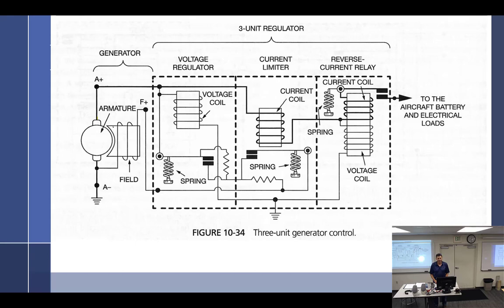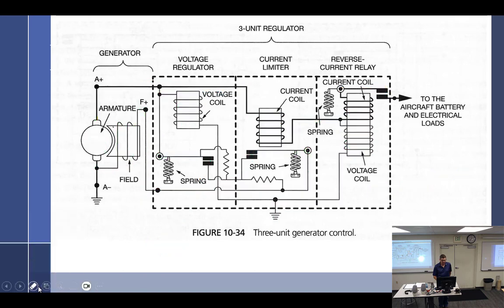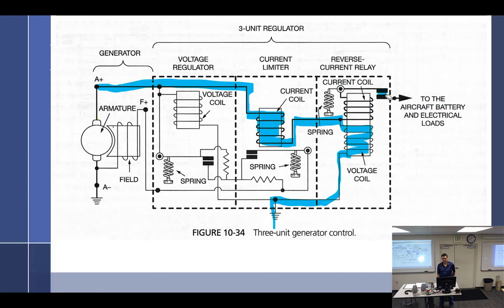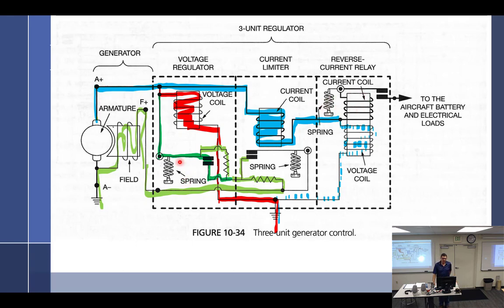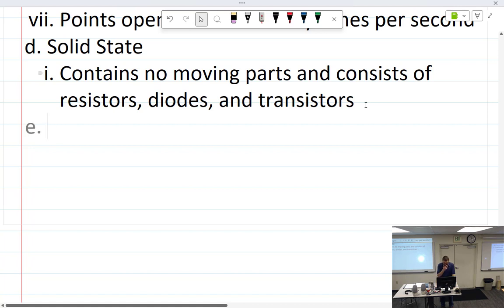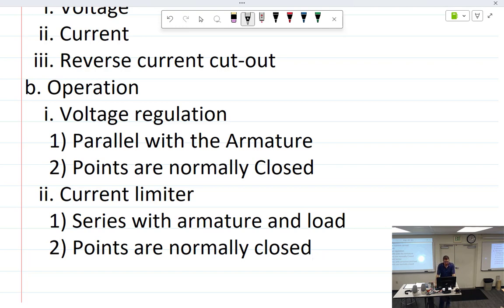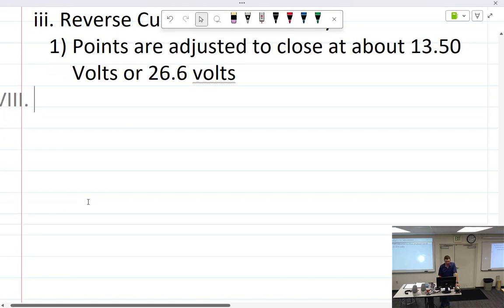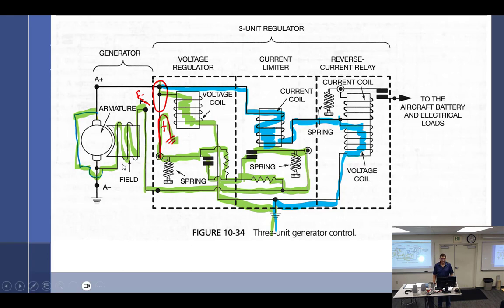AMTP 302 10/04/23 Part 1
Generators, alternators, and motors